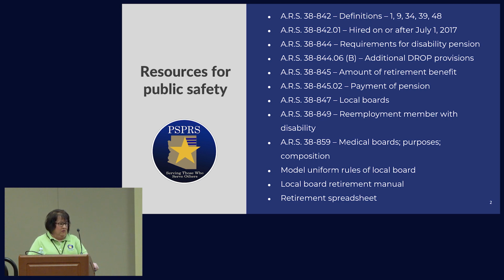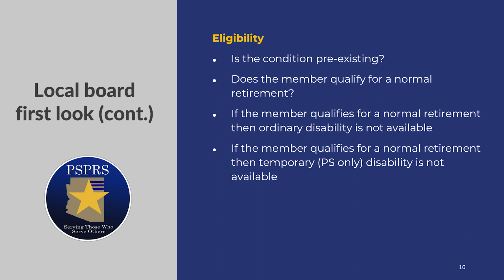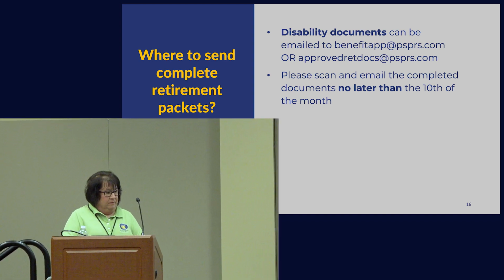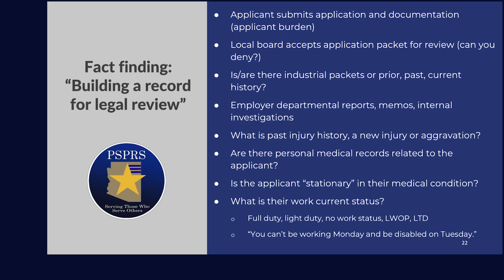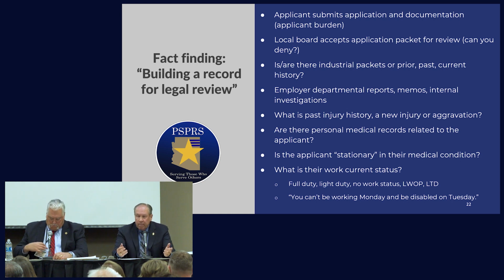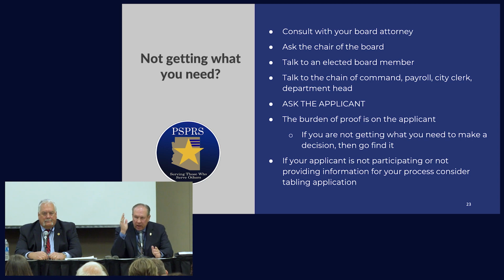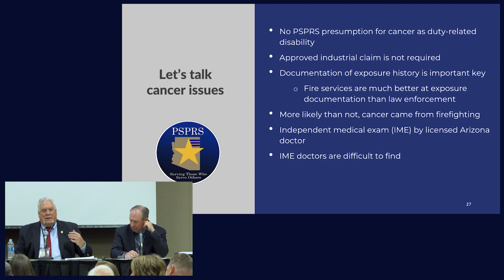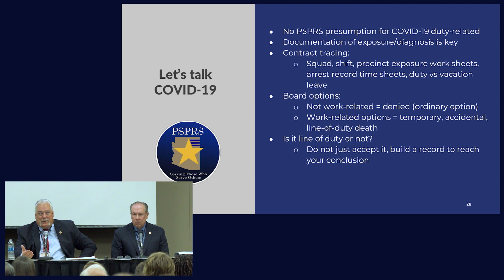Disability Retirement Process and Local Board Considerations (2023 PSPRS Conference)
Local Board Relationship Manager Joann Lowey, Trustee Brian Moore and PSPRS retiree Stan Hoover discuss local board considerations for disability retirement applications.